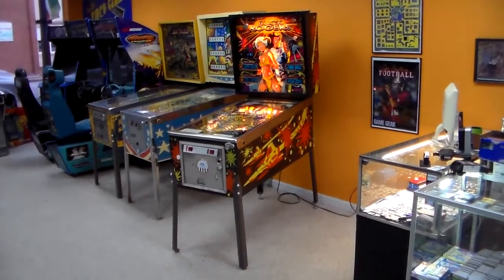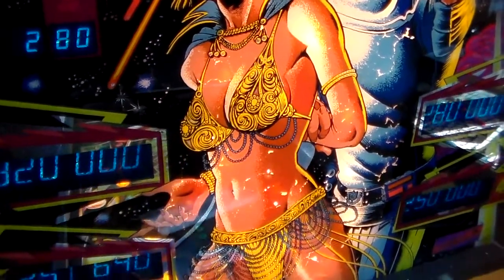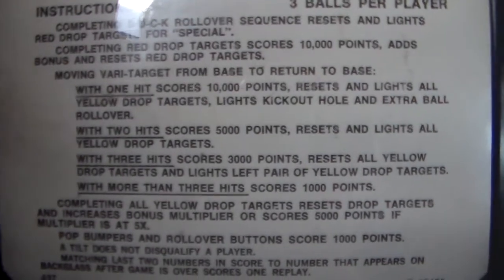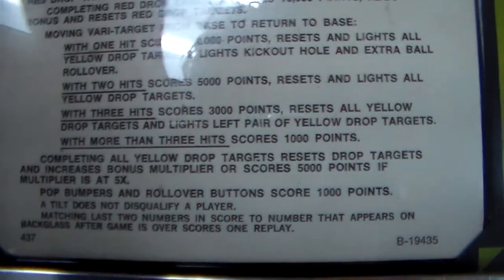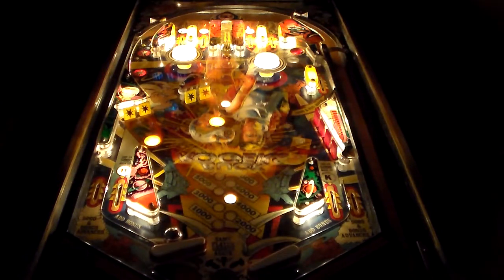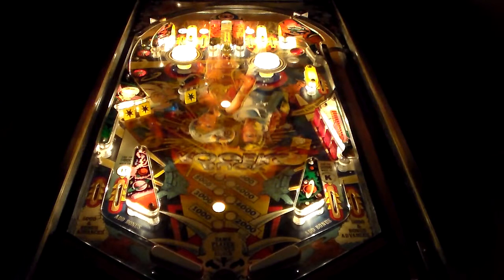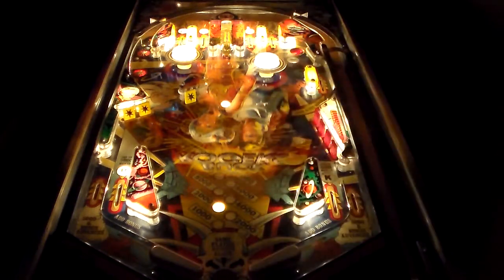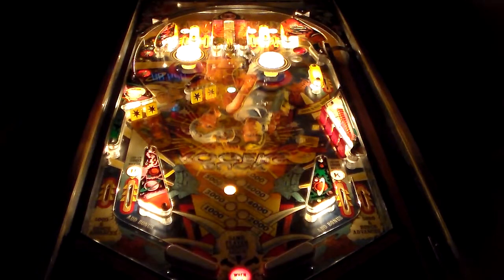1980 Gottlieb Buck Rogers Pinball - Gameplay, Artwork, Design video!